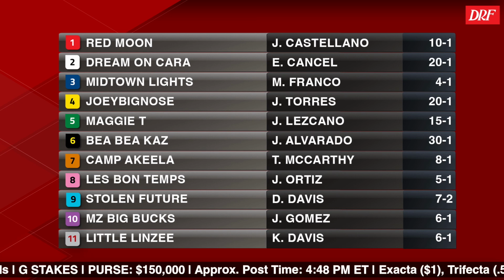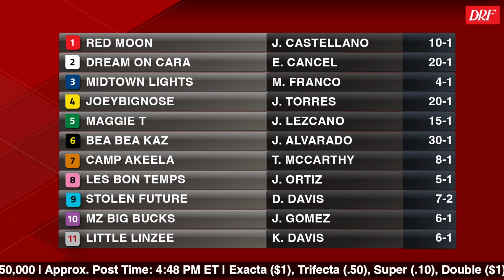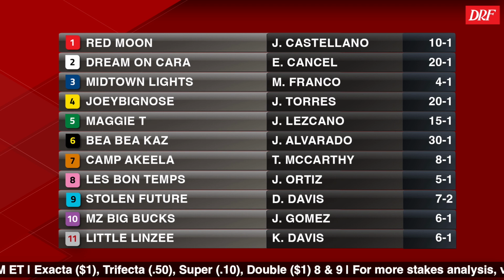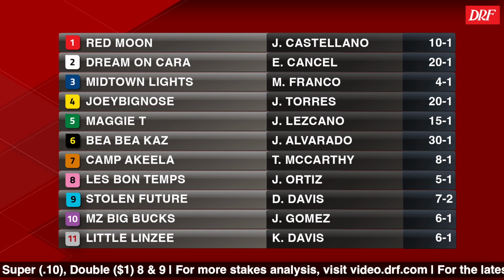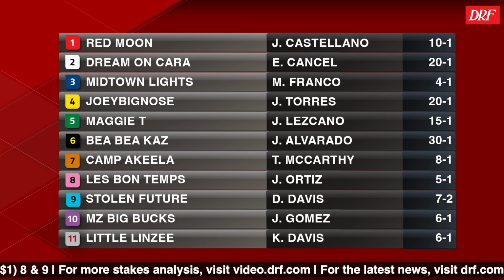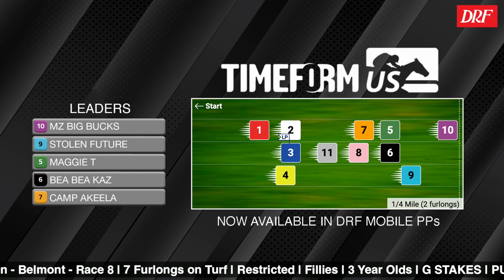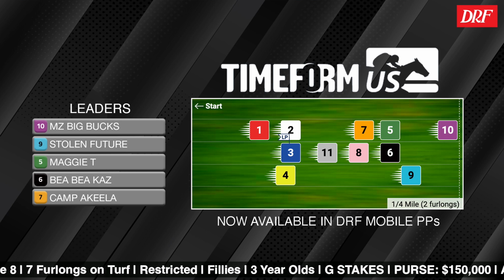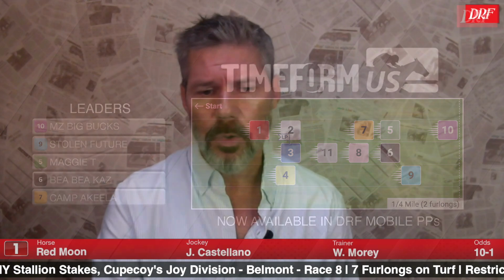NY Stallion Stakes (Cupecoy's Joy Division) Preview 2023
Here is Mike Beer with the preview of the NY Stallion Stakes (Cupecoy's Joy Division) from Belmont Park this Sunday.